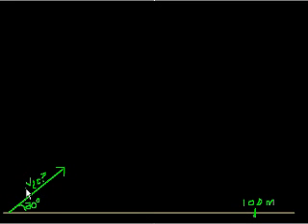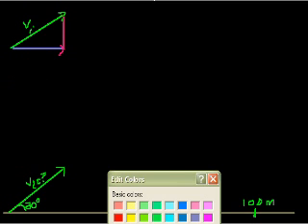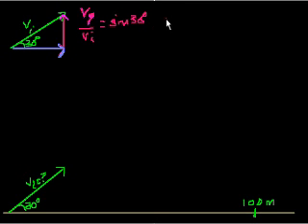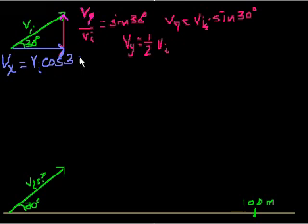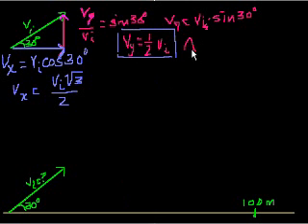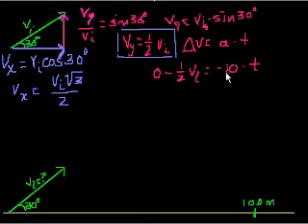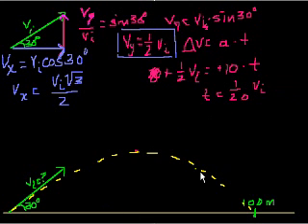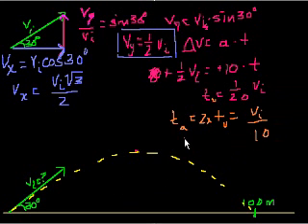2 dimensional projectile motion part 4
Another example of a 2-dimensional projectile motion problem